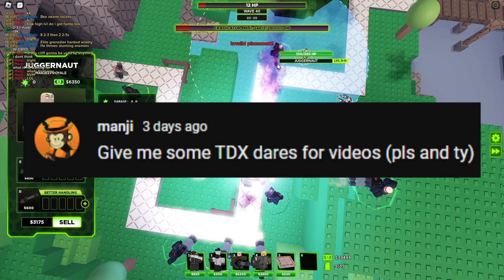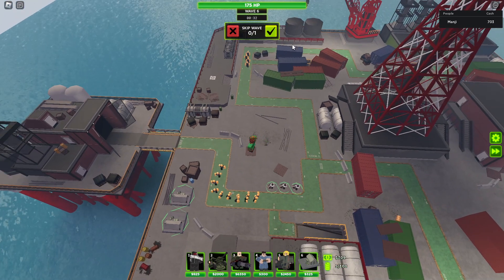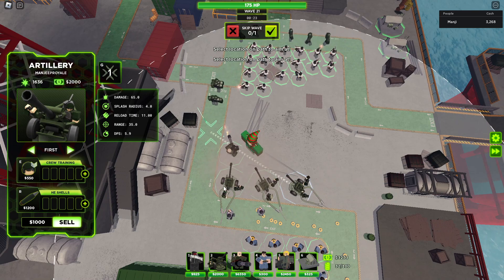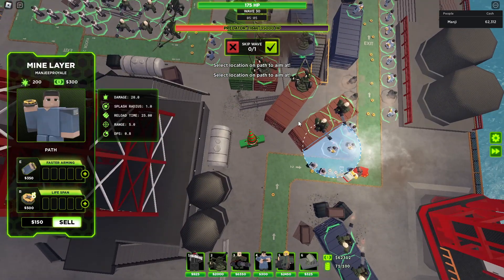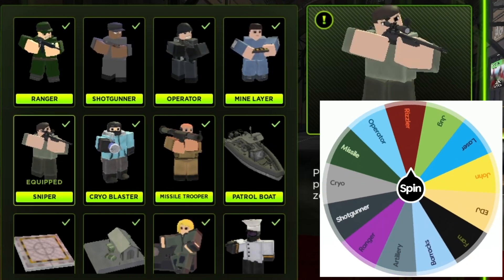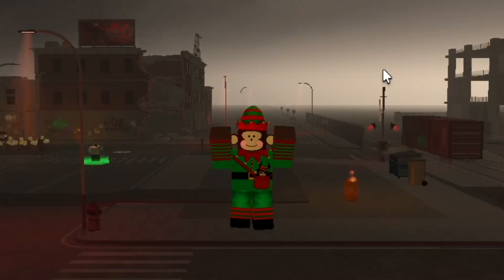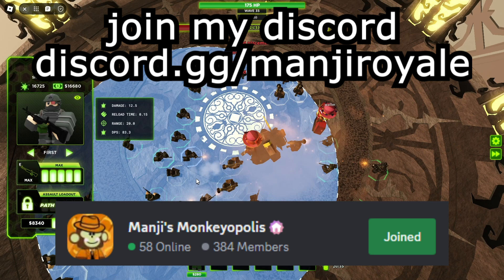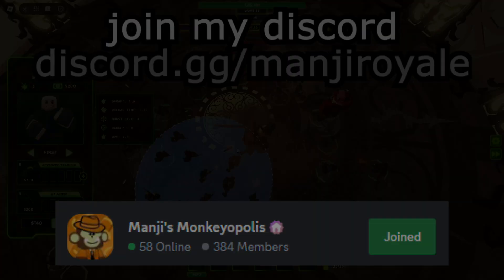Doing your dares in TDX.. (Tower Defense X)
Doing all of your TDX Dares...

Leave a dare in the comment section and maybe i'll do it in the next one of these videos

⮞Shoutout to my Channel Members:

Thanks very much to my channel members:

Lwisc, Gat, Hally, Jan, Jug and SpacepurritoCat!